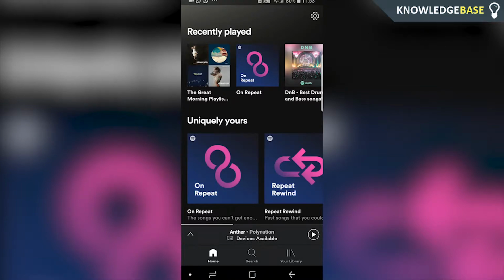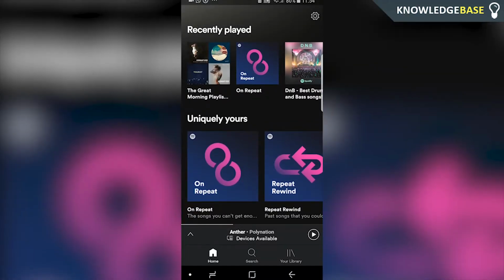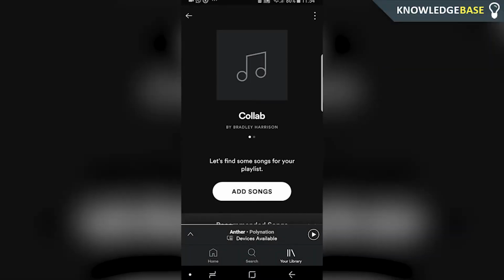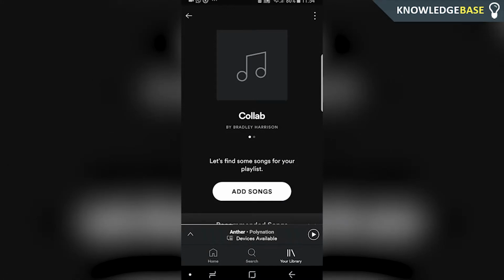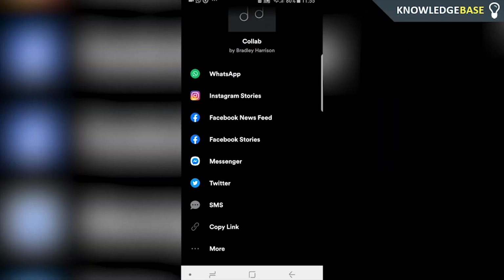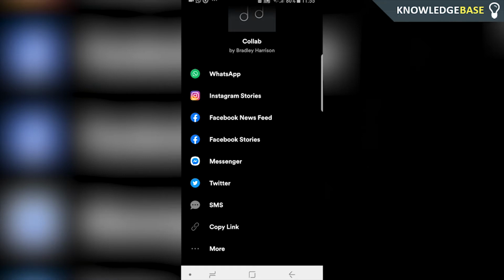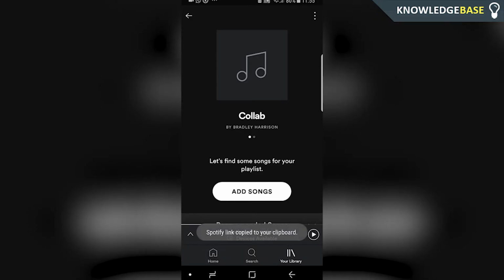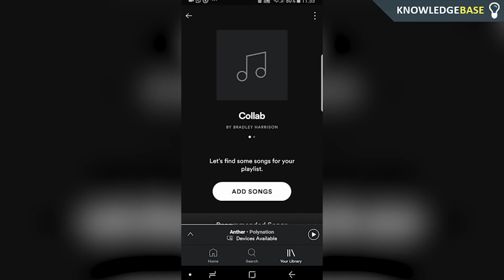How To Make a Collaborative Playlist on Spotify APP!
Learn How To Make a Collaborative Playlist on Spotify App after watching this simple step by step tutorial.

Inside the Spotify app, you can create a playlist with your friends. Create a collaborative playlist after watching this video. A collaborative playlist allows you and your friends to add, remove and listen to songs on the playlists.